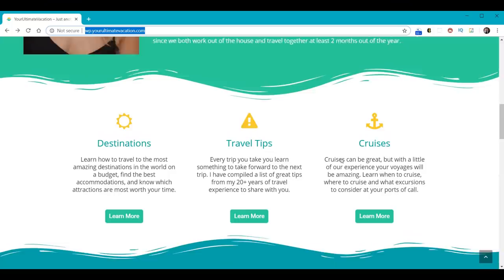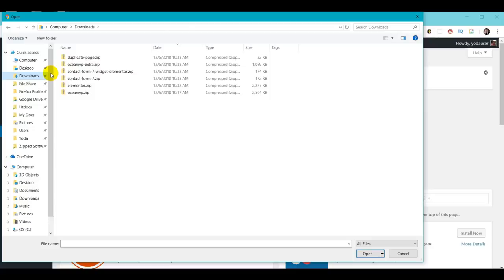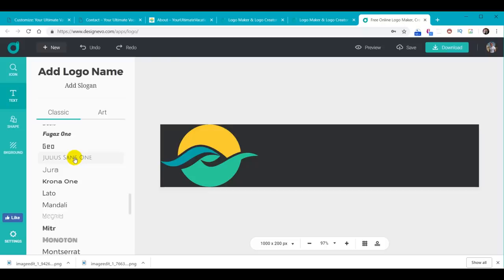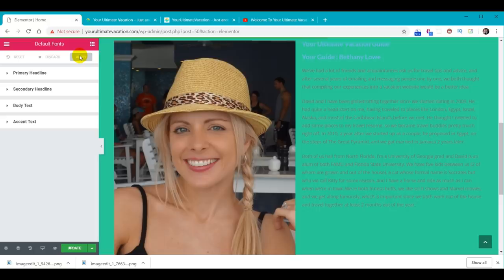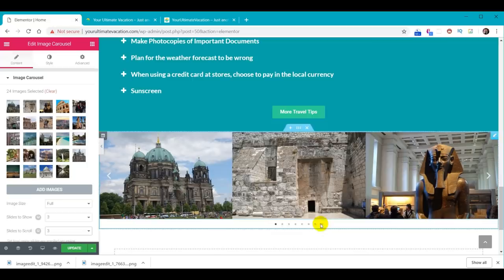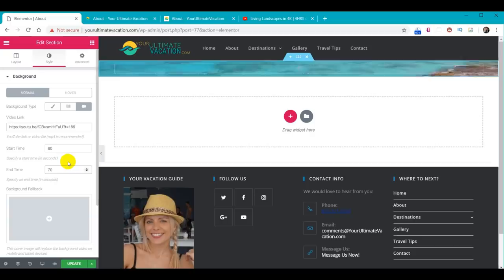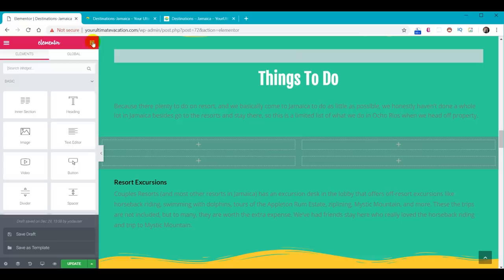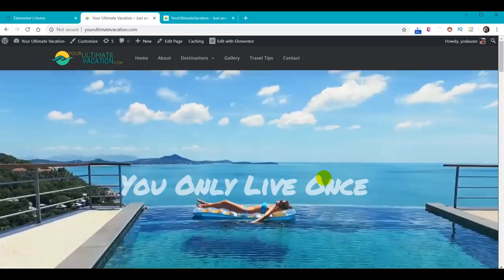How To Make A WordPress Website Free - 2023 - A WordPress Website Tutorial For Beginners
This how to make a WordPress website for beginners tutorial for 2023 covers all the steps needed to create your own WordPress website for free from start to finish with no html, css, javascript, or any other coding. The course explains why HostGator is the right WordPress web host for you and covers purchasing WordPress web hosting, installing WordPress for free, installing themes and plug-ins for your WordPress for free, and creating your own professional logo for free. It provides a very detailed and complete step-by-step walkthrough of everything you'll need to know how to create your own professional website from start to finish using the super easy (and free) Elementor page building plug-in. Below you will also find super discount options, lots of free resources, and  timestamps to access specific lessons within this tutorial.

TIMESTAMPS
00:00:00 Step 01 - Introduction
00:01:52 Step 02 - Website Project Overview
00:07:10 Step 03 - Unavoidable Costs
00:07:36 Step 04 - Please Ask Questions
00:07:53 Step 05 - Please Pay It Forward
00:08:05 Step 06 - Let’s Start Our Website
00:08:24 Step 07 - Choose and Purchase Web Hosting
00:16:14 Step 08 - Log In To Your Control Panel
00:17:24 Step 09 - Install WordPress Application
00:20:05 Step 10 - Display Your WordPress Website
00:20:50 Step 11 - Change WordPress Password
00:22:20 Step 12 - How To Login To WordPress
00:22:48 Step 13 - WordPress Tutorial Timestamps
00:23:29 Step 14 - Install WordPress Theme
00:25:15 Step 15 - Install WordPress Plugins
00:30:11 Step 16 - How To Update Plugins
00:30:33 Step 17 - How To Update Wordpress
00:32:05 Step 18 - About Your Dashboard
00:32:51 Step 19 - Creating Empty Pages
00:37:10 Step 20 - Access Elementor Plugin
00:38:31 Step 21 - Create A Menu
00:40:12 Step 22 - Set Menu Colors
00:43:24 Step 23 - Build A Free Logo
00:47:56 Step 24 - Make Image Transparent
00:58:14 Step 25 - Add Logo To Menu Bar
01:00:11 Step 26 - Choose A Homepage
01:01:08 Step 27 - Set Website Permalinks
01:02:01 Step 28 - Remove Search Icon
01:02:47 Step 29 - Remove Header Spacing
01:03:51 Step 30 - Set Footer Copyright
01:04:35 Step 31 - Build The Homepage
01:06:12 Step 32 - Collecting Website Content
01:07:07 Step 33 - Royalty Free Images And Videos
01:07:47 Step 34 - Add YouTube Background
01:13:02 Step 35 - Add Image Text Combo
01:17:33 Step 36 - Setting Default Fonts
01:28:54 Step 37 - Make Call To Action Areas
01:34:57 Step 38 - Add Accordion Widget
01:42:54 Step 39 - Add Image Carousel
01:46:32 Step 40 - Build Testimonials Section
01:52:41 Step 41 - Add Parallax Background
01:55:23 Step 42 - Using Contact Form 7
02:00:32 Step 43 - Insert Join Our Email Form
02:03:01 Step 44 - Create Website Footer
02:07:30 Step 45 - Create About Us Page
02:08:11 Step 46 - YouTube Segment Background
02:15:27 Step 47 - Create Destination Page
02:28:41 Step 48 - Using Elementor Templates
02:37:34 Step 49 - Create Photo Gallery
02:38:46 Step 50 - How To Set Color Defaults
02:39:19 Step 51 - Add Gallery Page
02:42:13 Step 52 - Create Travel Tips Page
02:42:44 Step 53 - Create Contact Us Page
02:45:29 Step 54 - Using Icon List Widget
02:47:45 Step 55 - Insert Contact Us Form
02:48:25 Step 56 - Using Google Map Widget
02:49:48 Step 57 - Apply Content Animation
02:52:40 Step 58 - Headline Animation Widget
02:54:53 Step 59 - Mobile Friendly Adjustments
03:00:52 Step 60 - You Finished, Well Done!

Web Design Training School (Creator)

MUSIC CREDITS
Come On In - Silent Partner
Sun's Rise - Silent Partner

VIDEO COVER CREDITS
1. Girl Raft - SkyMediaPro
2. Egypt - Explore&Share
3. Havasu - Pavel Losevsky
4. Jamaica - Ron Lane
5. Mt Baker - coverr.co
6. Hawaii - InBoundHorizons
7. PC Beach - Pineapple Properties
8. Rome Italy - Tom Hoffman Jr.